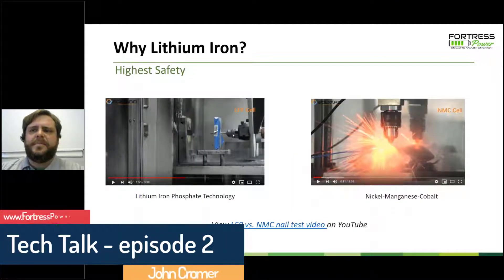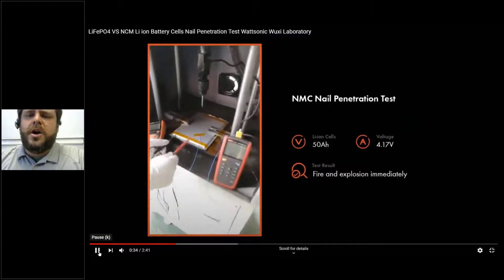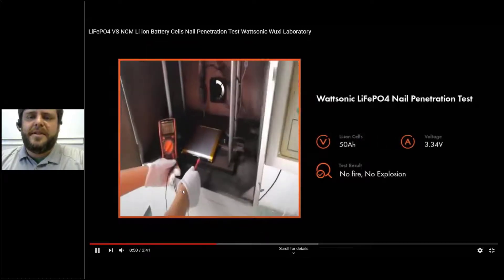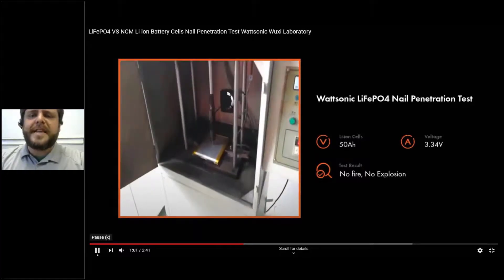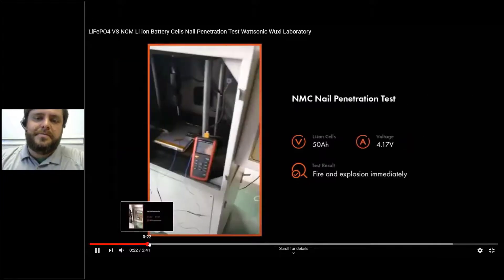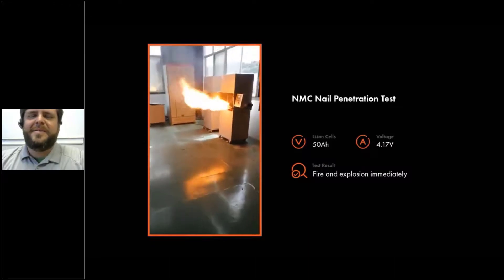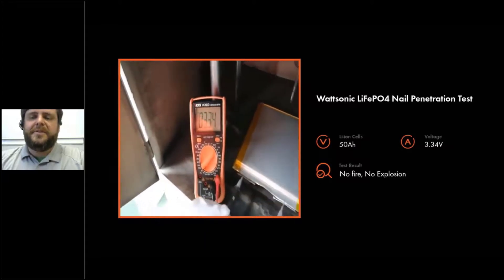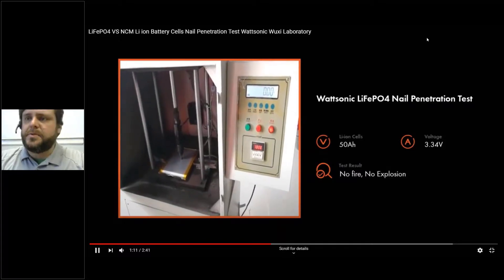Fortress Power Tech Talk - Episode 2 Nail Test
Fortress Power is excited to announce a Tech Talk Series - where we will have industry experts discuss Fortress Power products, EPISODE 2: Nail Test Lithium For more behind scenes access Sign Up to become a Fortress Power Dealer @